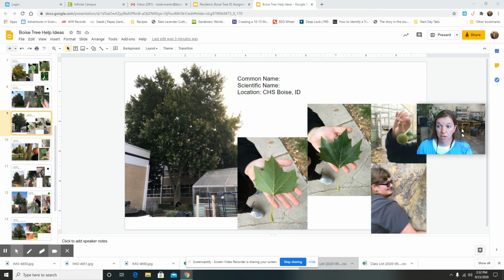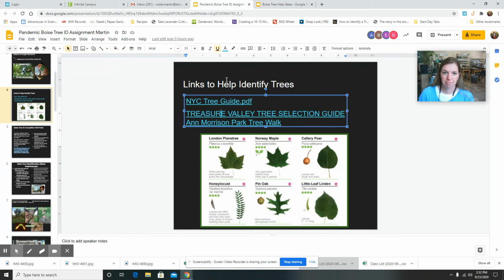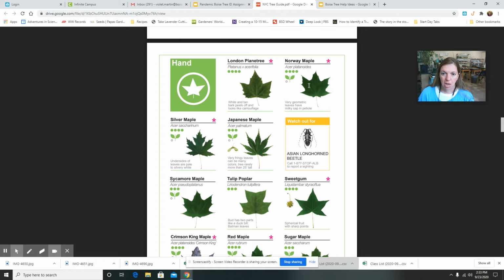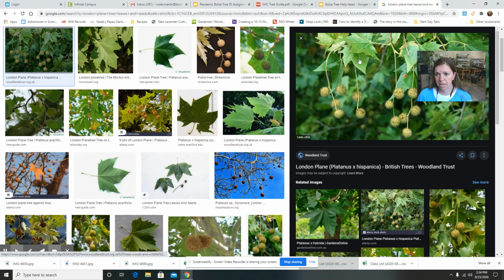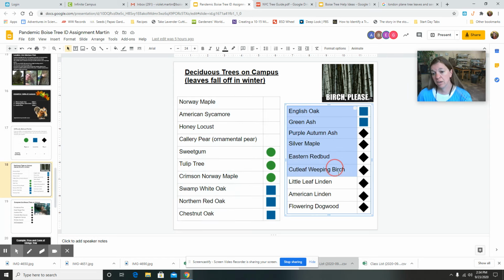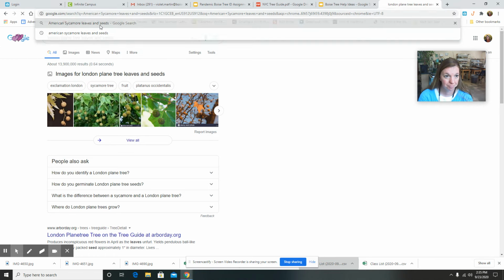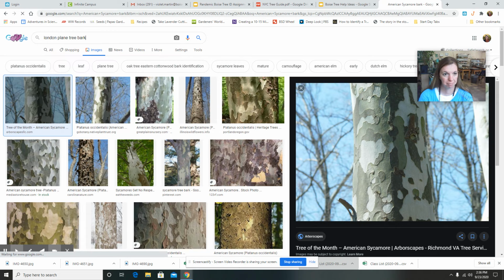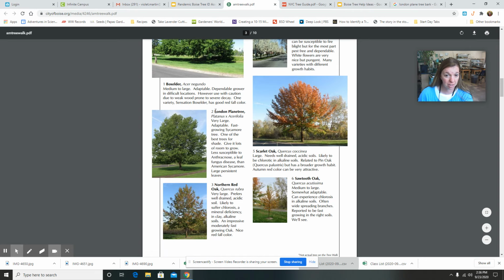How to Identify a Tree #2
London Plane Tree or American Sycamore